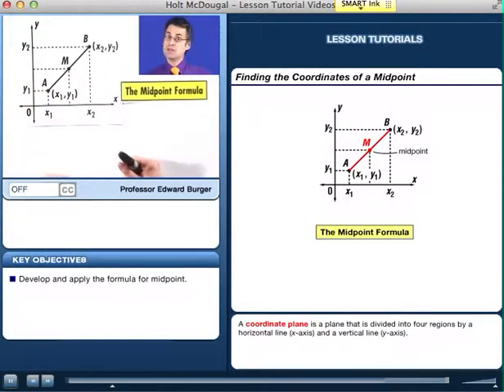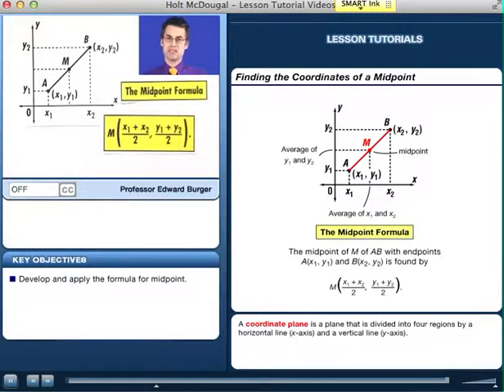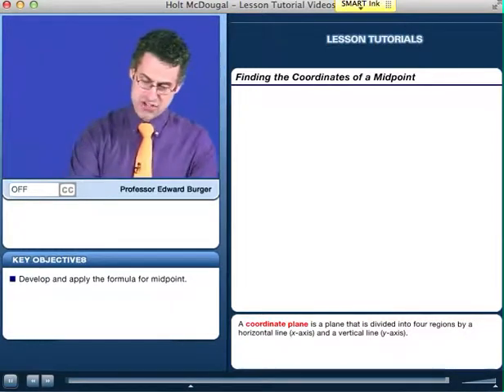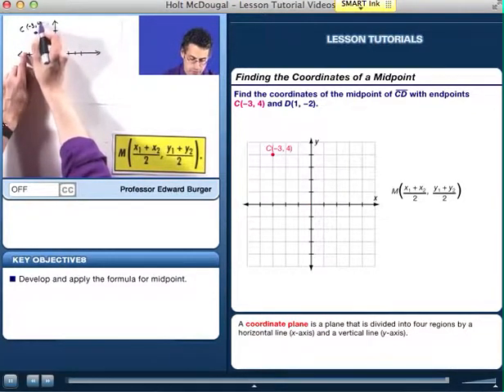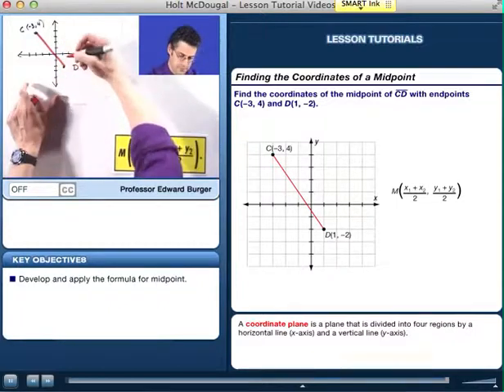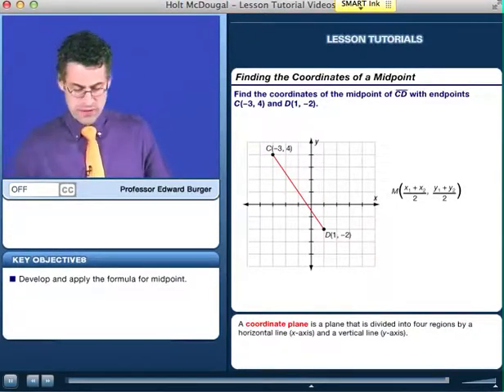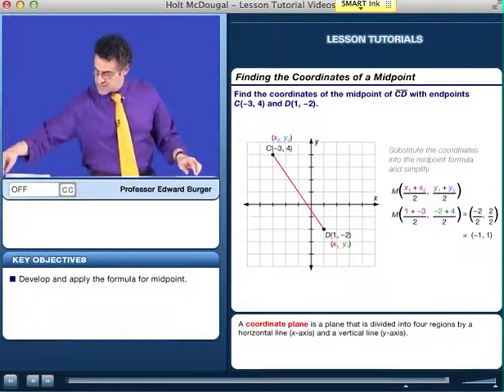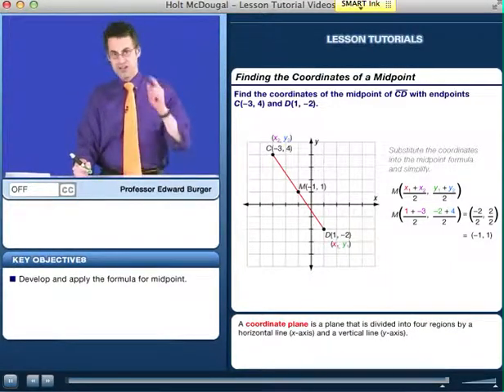1.6 Example 1